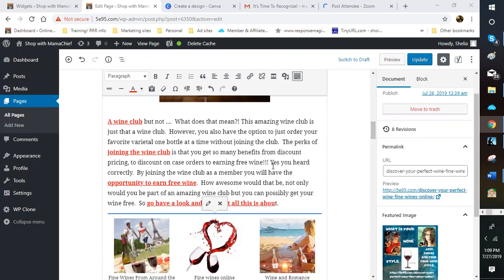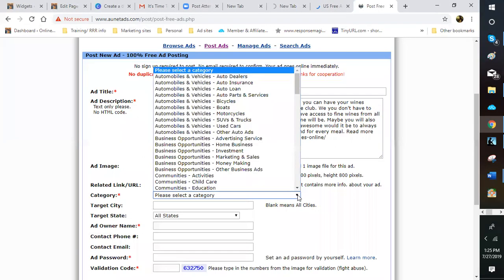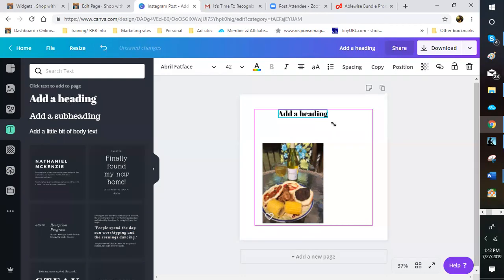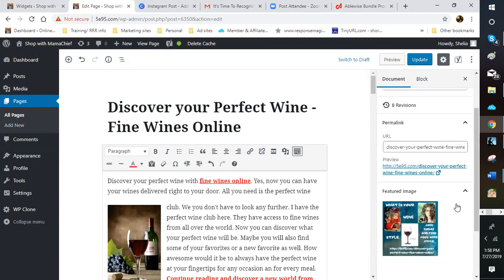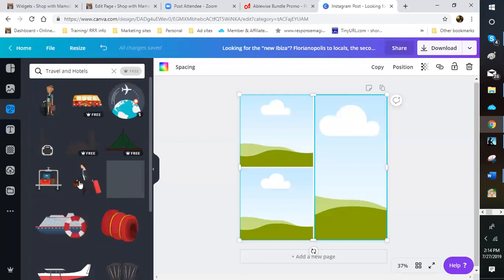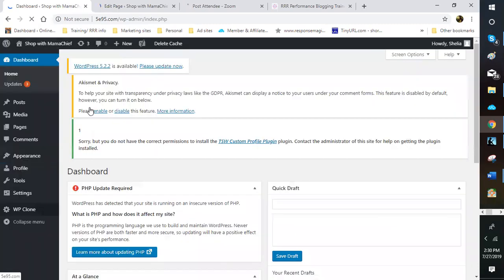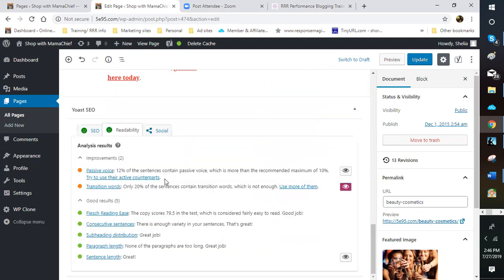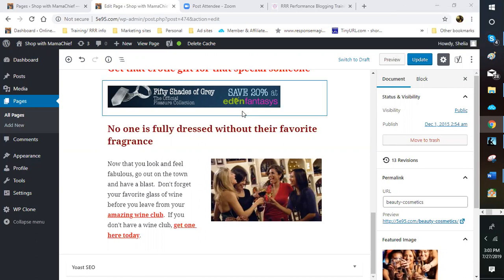youtube, creating templates and free ad sites, working with Canva and feature images